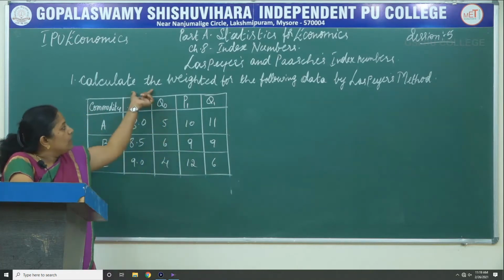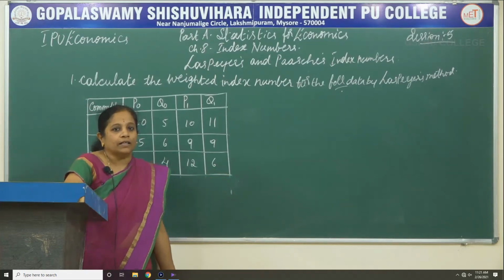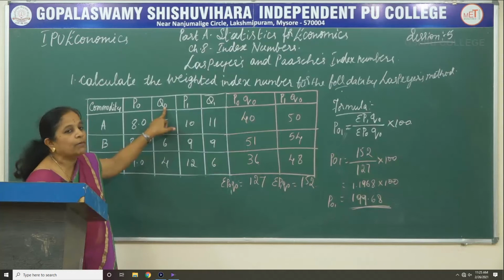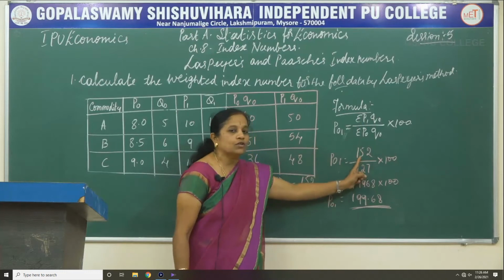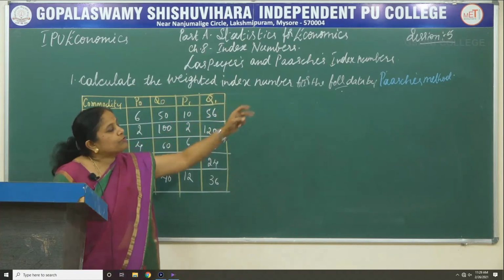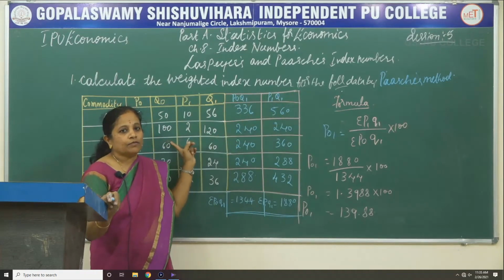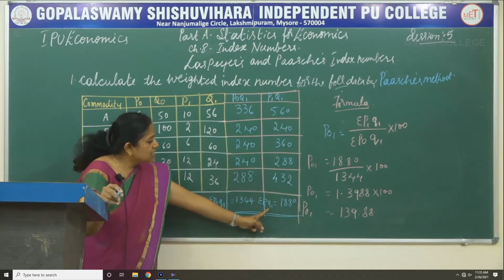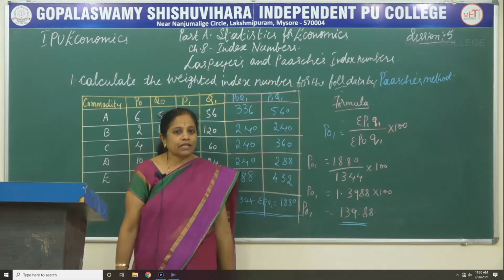ECONOMICS | 1st PUC | PART A | CH 08 | INDEX NUMBERS | LASPEYER'S & PAASCHE'S | S05